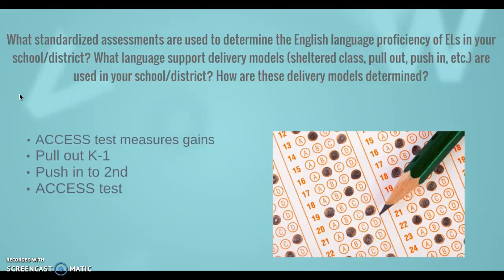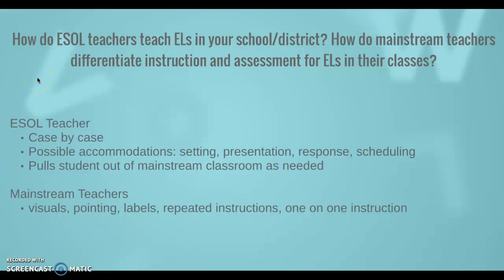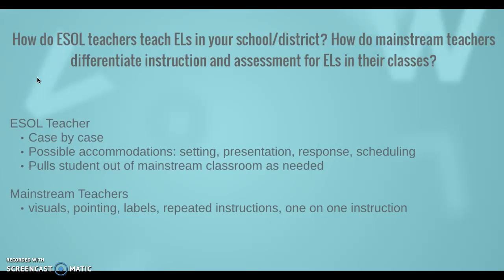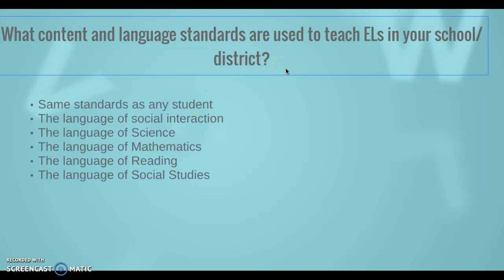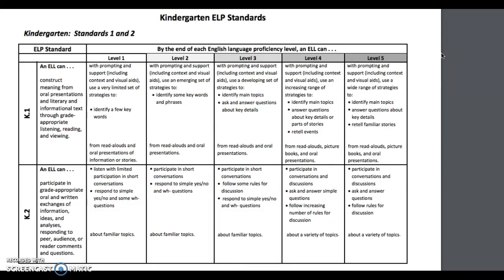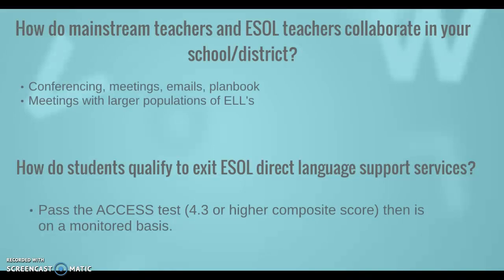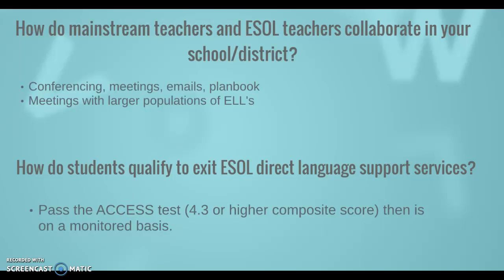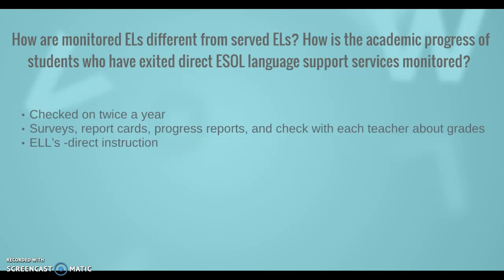ESOL Overview- Bartelt